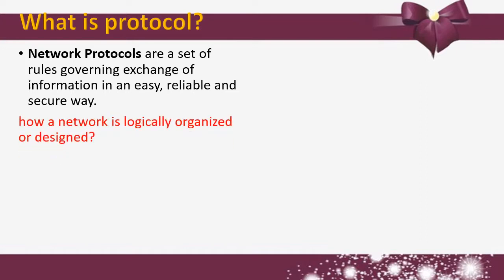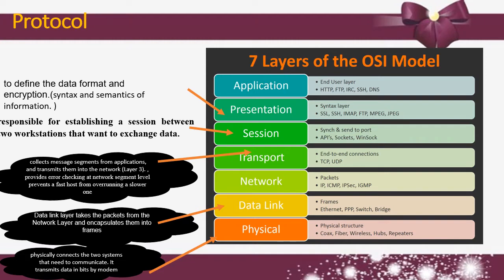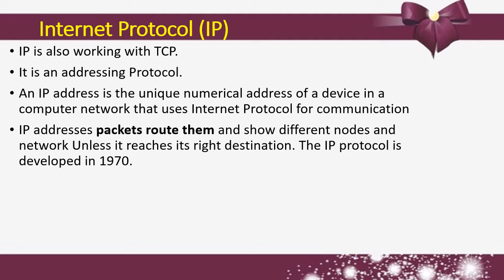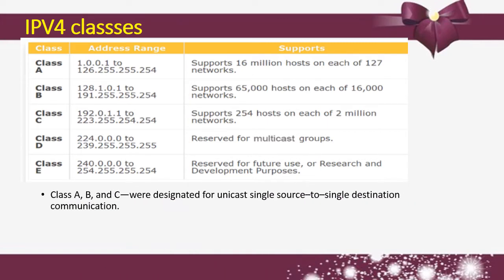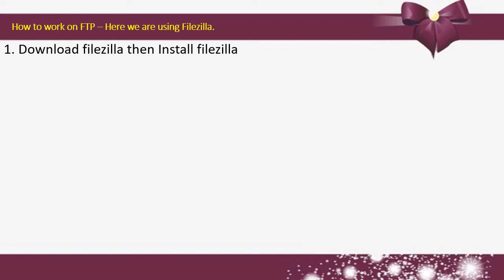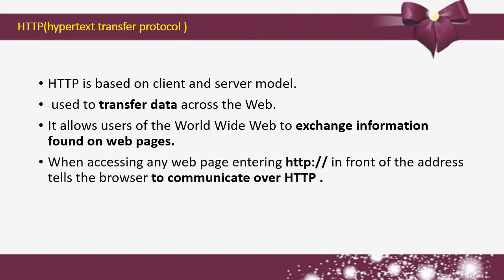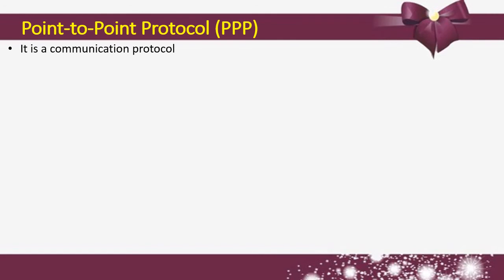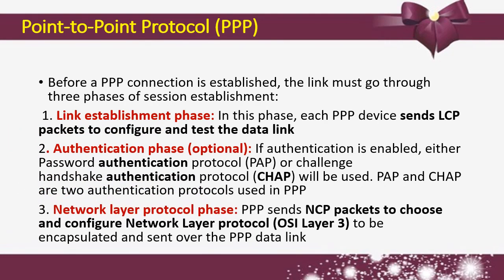networking-Protocols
tells about protocols in networking